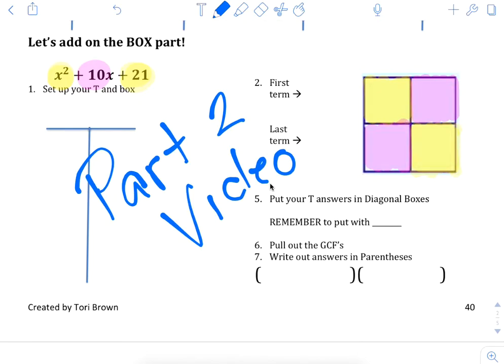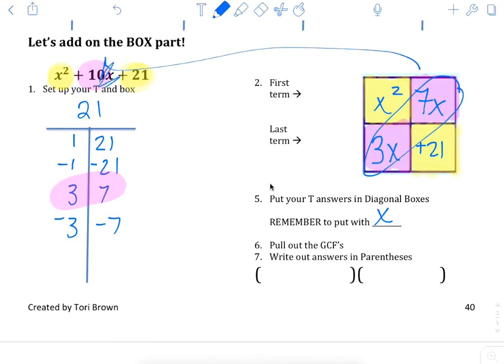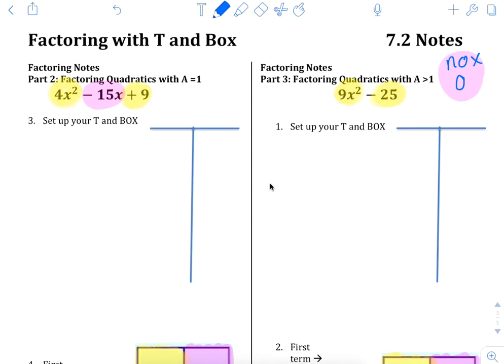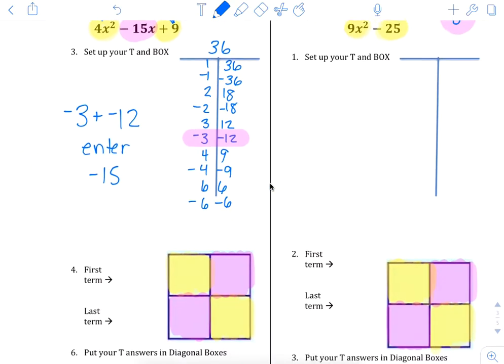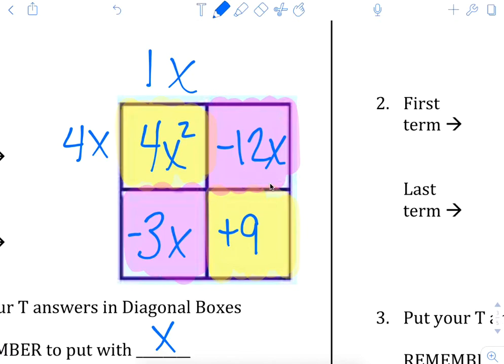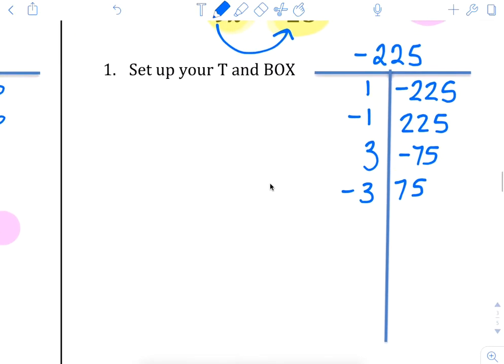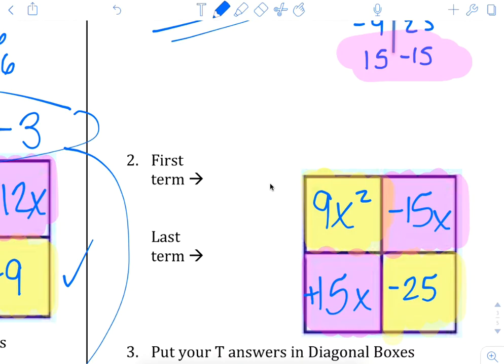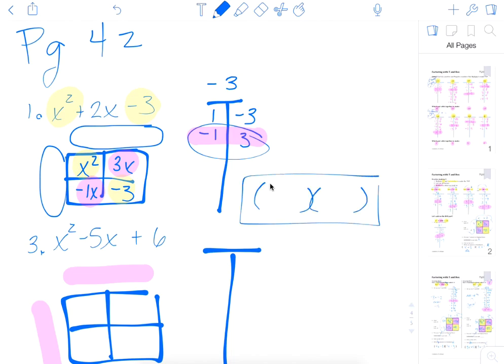7.2 Factoring with T and Box Video 2